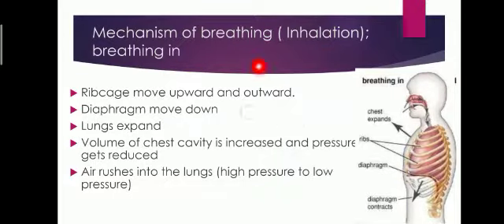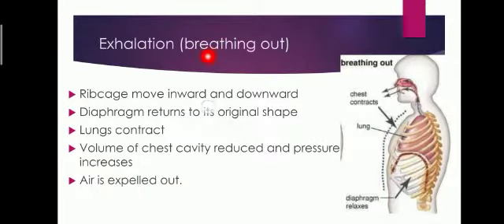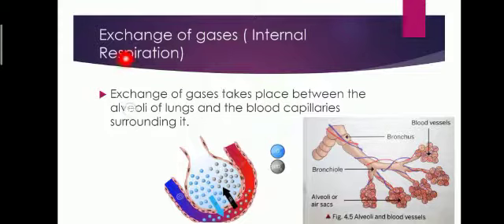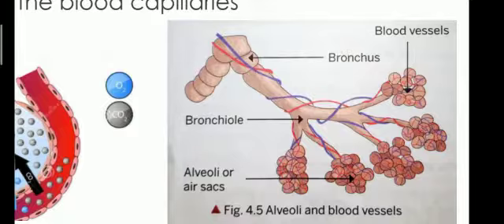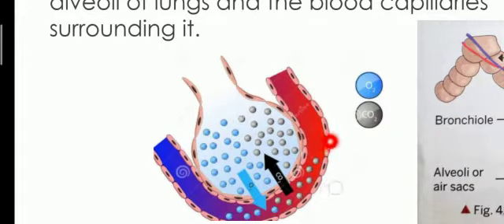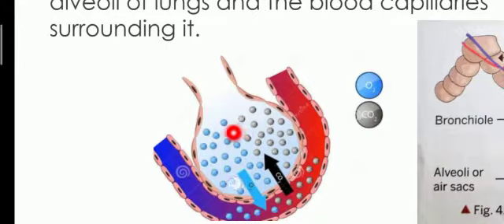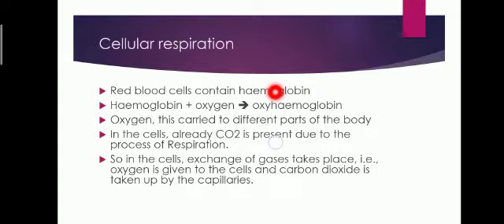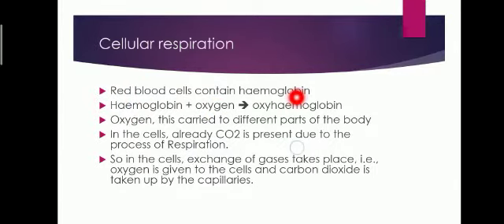Std-vi Biology part 2